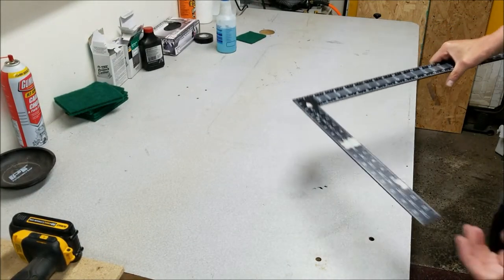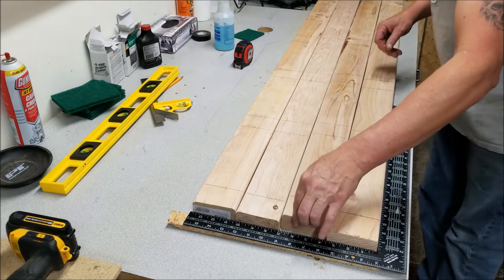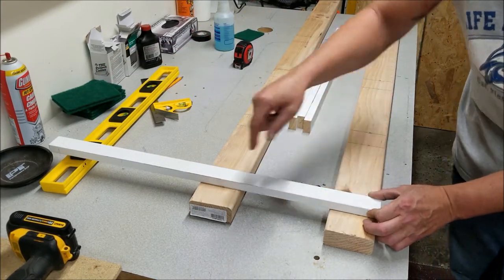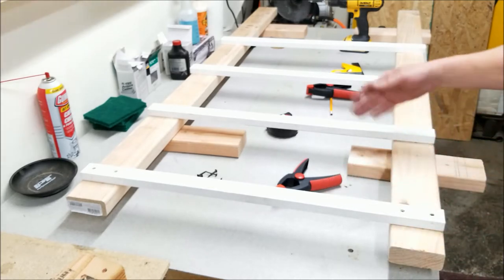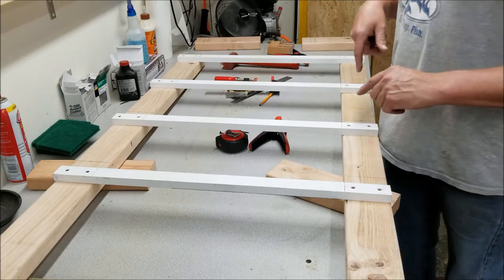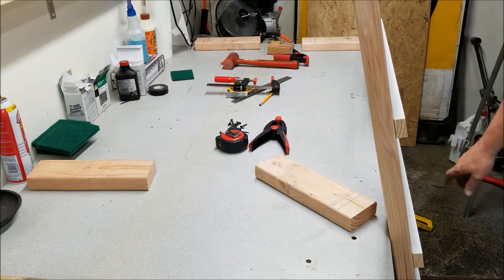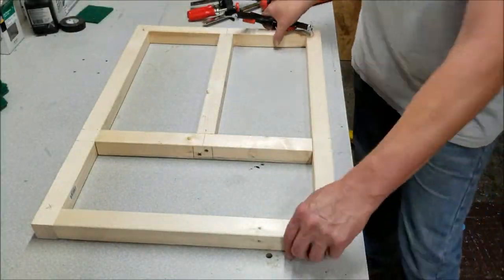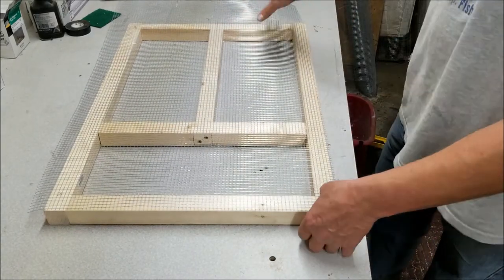DIY RAT RACK BUILD (RODENT) ... STEP BY STEP WITH DIAGRAM AND CUT LIST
DIY - THIS VIDEO IS A STEP BY STEP HOW TO VIDEO ON HOW I BUILD MY RODENT RACKS I  PROVIDE A DIAGRAM AND A CUT LIST IN THE FIRST PART OF THE VIDEO

THANKS FOR WATCHING AND IF YOU LIKE THIS VIDEO PLEASE GIVE IT A LIKE AND PLEASE SUBSCRIBE TO MY CHANNEL AND SMACK THAT BELL .MY ANIMAL HOUSE ...TAKE CARE OF YOU AND YOURS